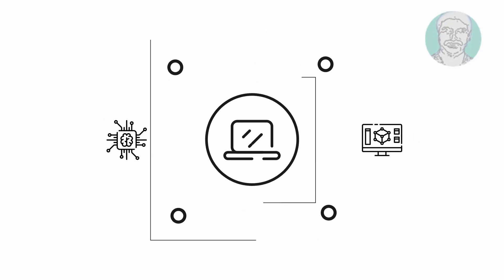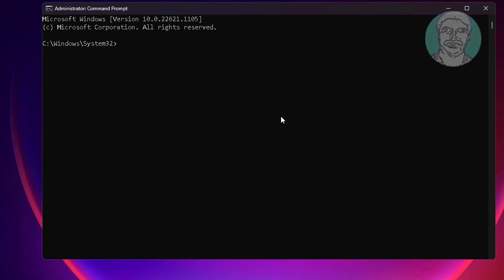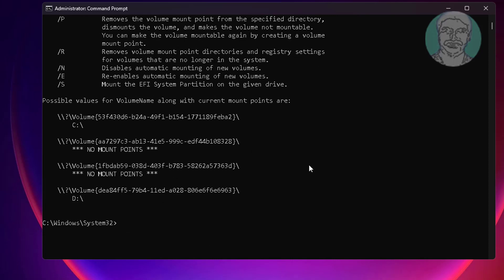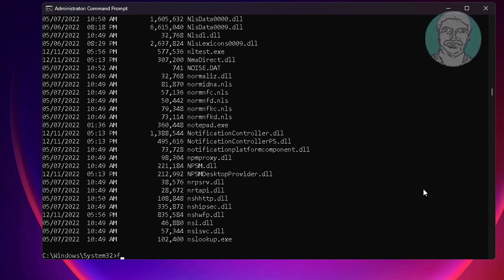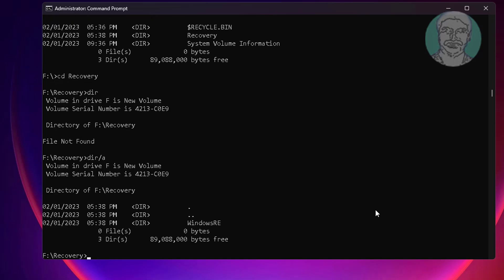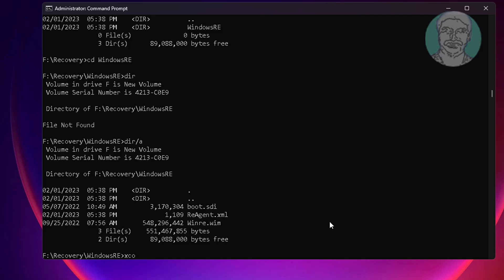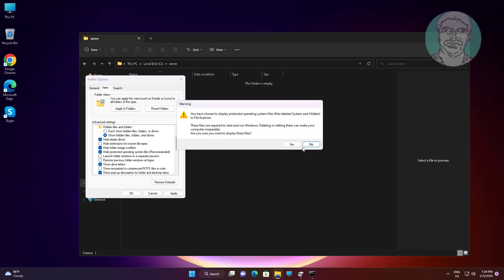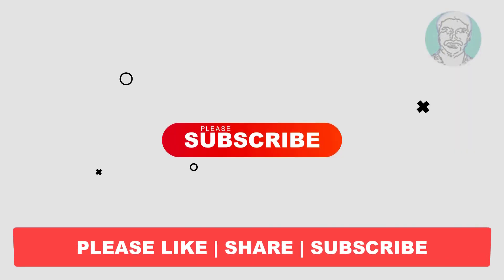Where to Locate and Find Winre.wim?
This Tutorial Helps to Where to Locate and Find Winre.wim?

00:00 Intro
00:09 Open Disk Management
00:27 Open Command Prompt
00:38 Run Set of Commands
01:19 Mount Volume
01:55 Find & Locate Winre.wim
02:46 Paste Winre.wim to Winre Folder
04:05 Closing